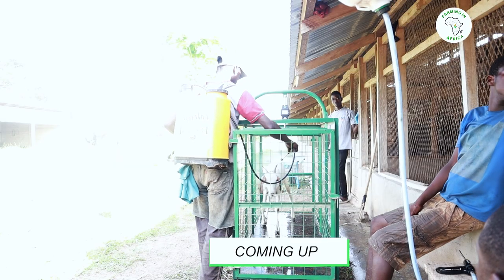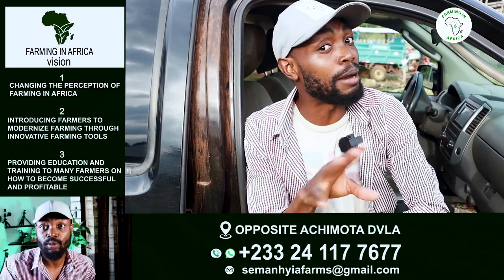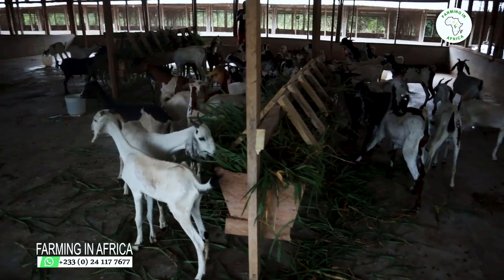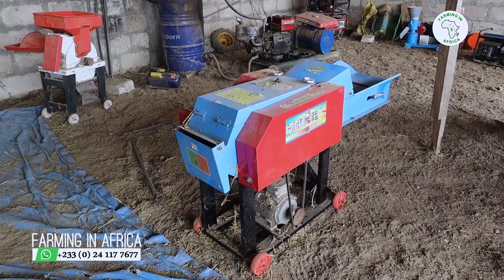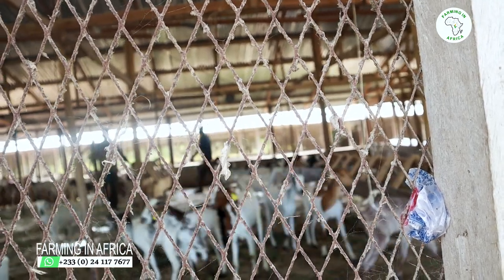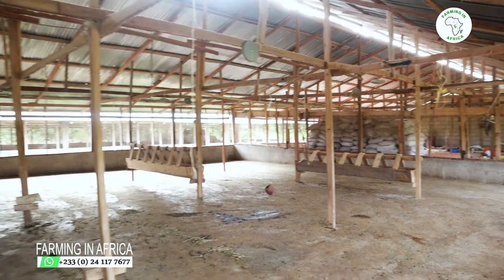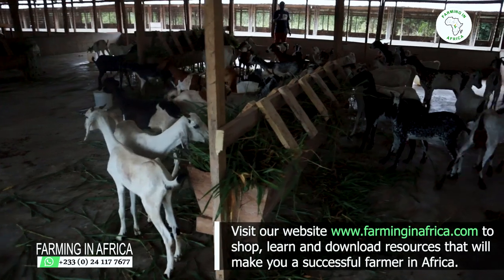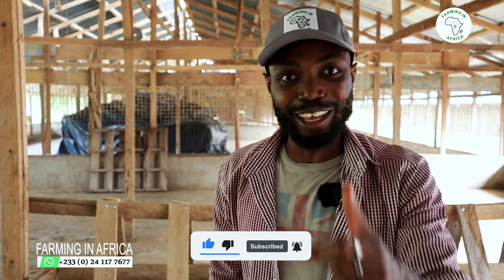THE SECRET TO CROSS-BREEDING BOER, KALAHARI GOATS WITH WEST AFRICAN LOCAL GOATS| FARMING IN AFRICA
In this video Fred shares with us another milestone at his farms as he prepares for the arrival of the sahelean goats from Mali to Ghana. He also shares how that is going to help him finally cross-breed the boer, kalahari and savannah goats with our west African local goats.

1. Contact Fred Via Whatsapp
2. Get access to PDF of Resources
3. Book Time For Mentorship
4. Book 30 mins coaching session with Fred
5. Shop Innovative Farm Implements